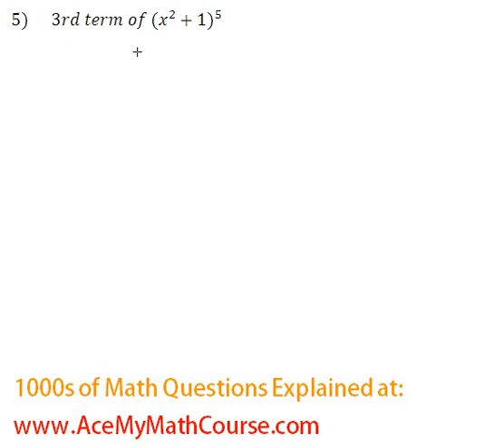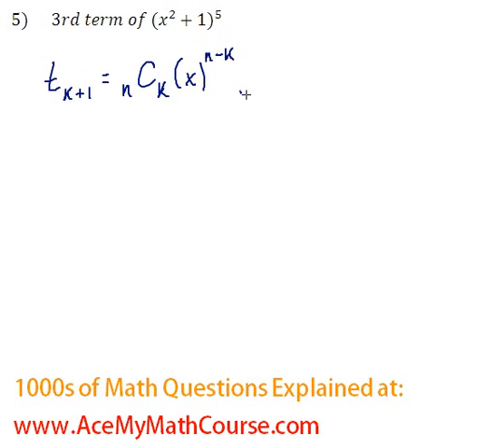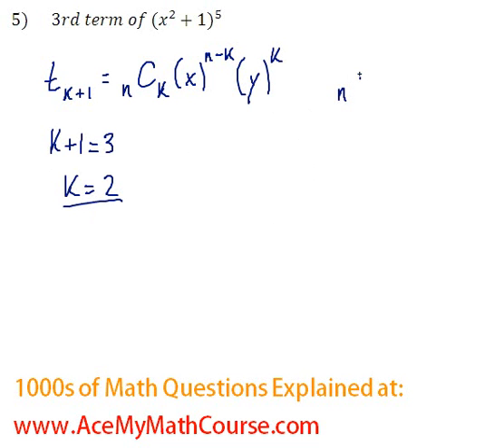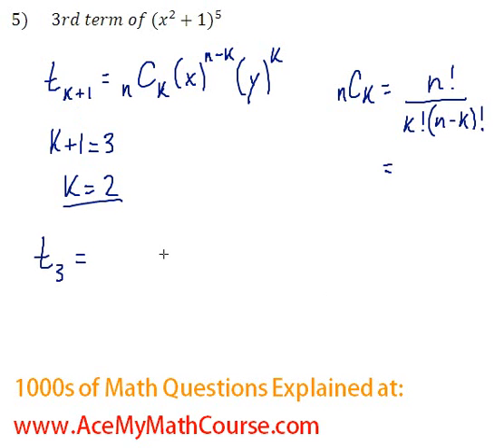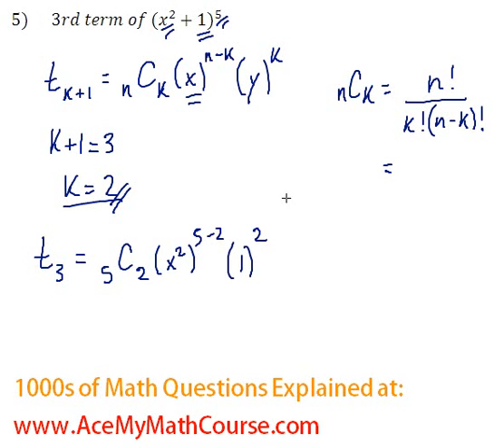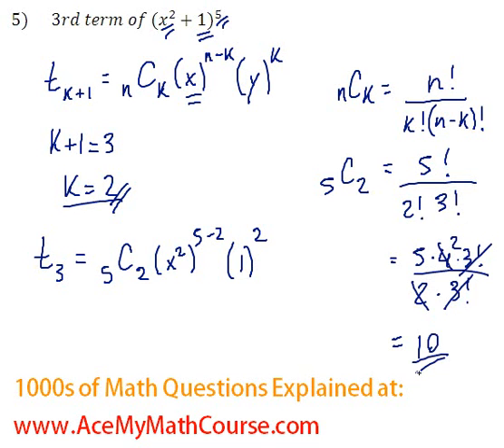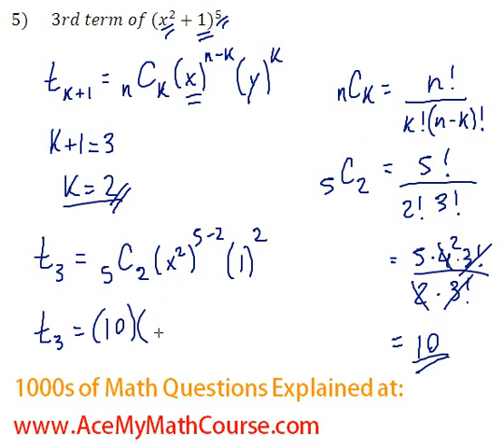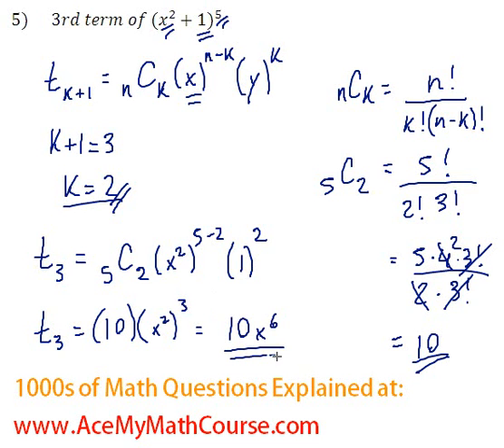Binomial Theorem - Finding a Specific Term #5